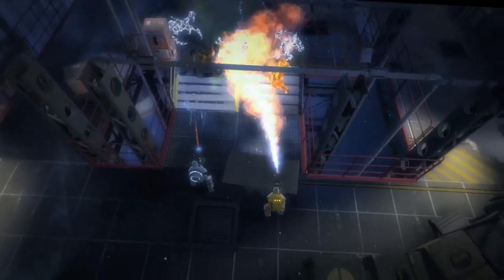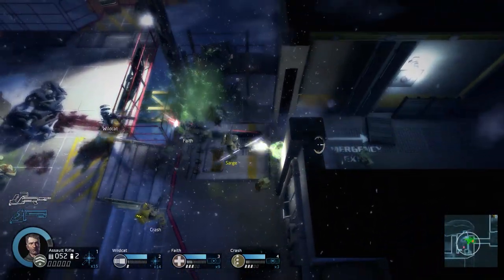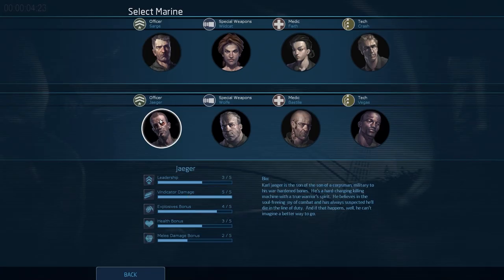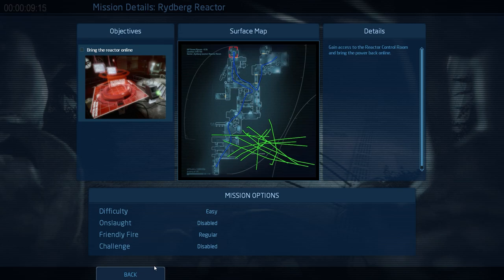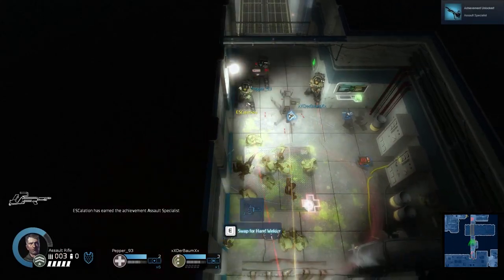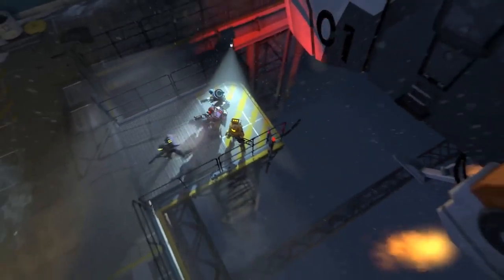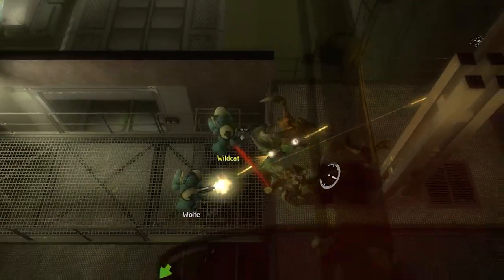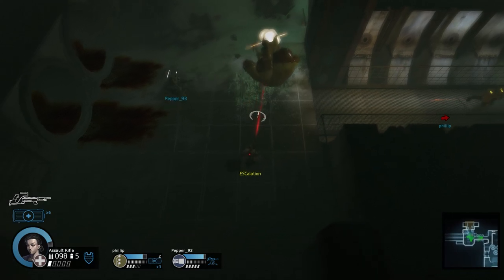Alien Swarm - Another 'Forgotten' VALVE Game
There is an awsome free CO-OP VALVE game that I never touched up until recently, strangely enough the same counted for most of my friends. So we changed that, we had a look at Alien Swarm and Alien Swarm: Reactive Drop!